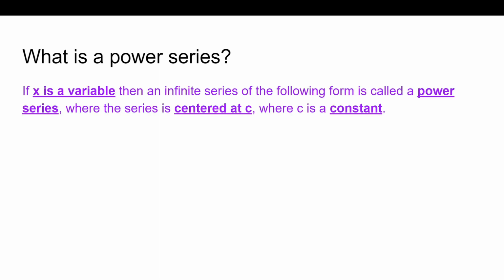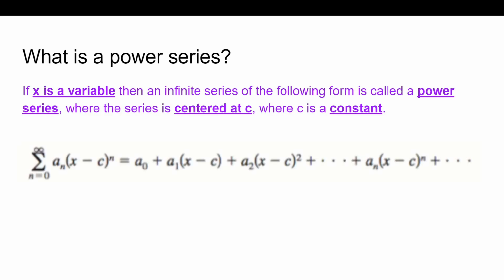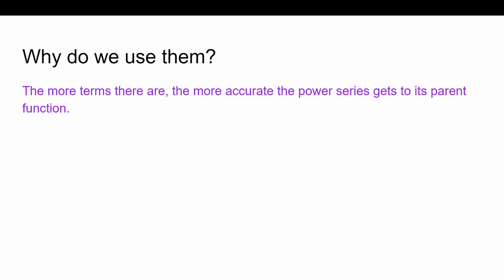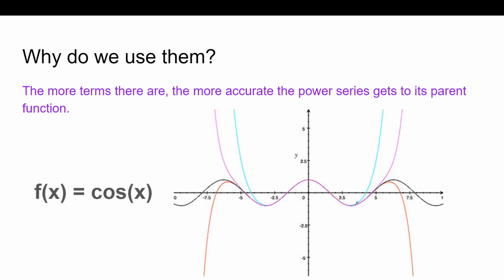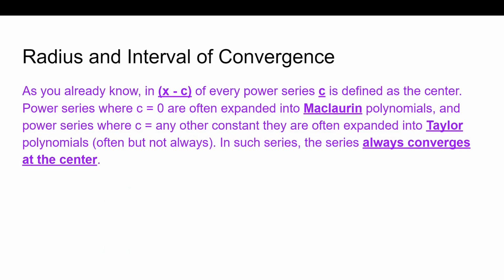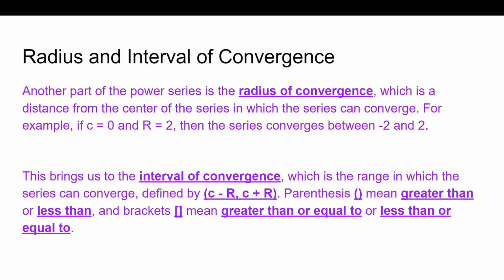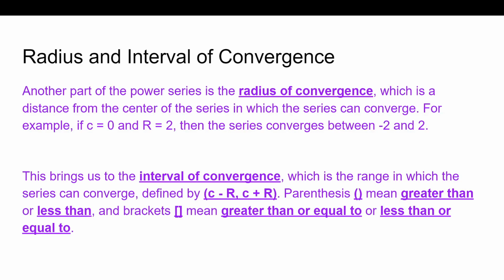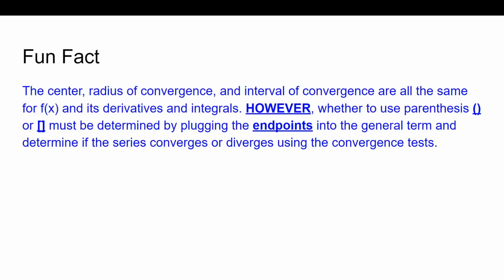how to solve Power Series: a students explanation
Have trouble understanding Power Series in Calculus? This video created by student W-C. will hopefully help!

If you are just interested in STEM, and want to learn something new, this video will have just that!